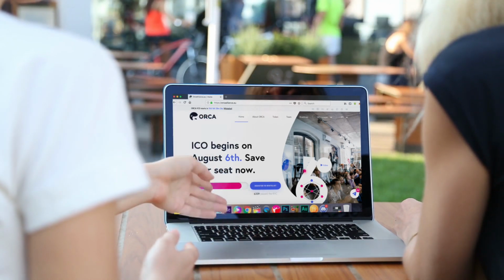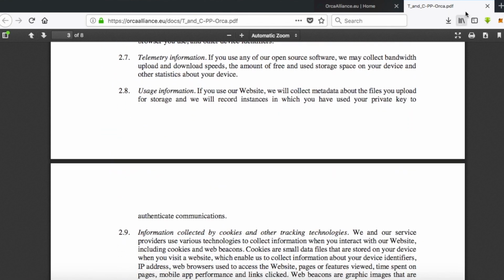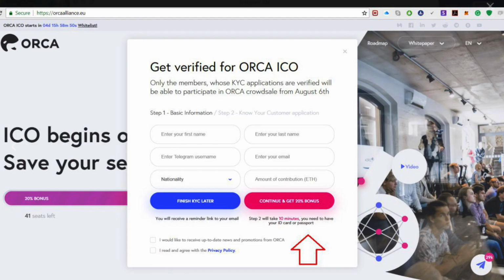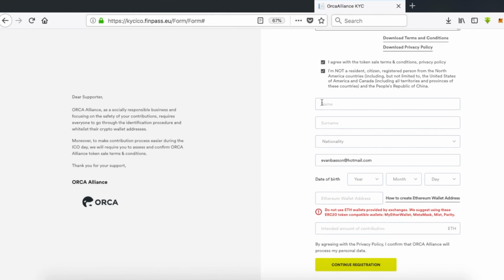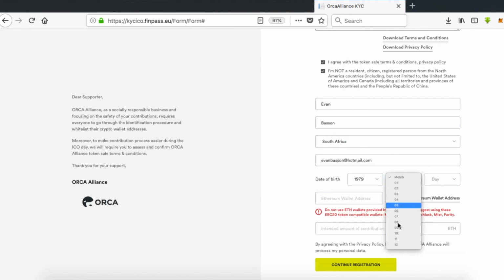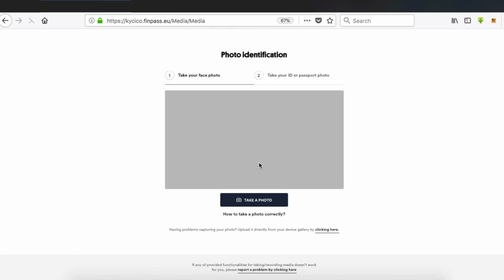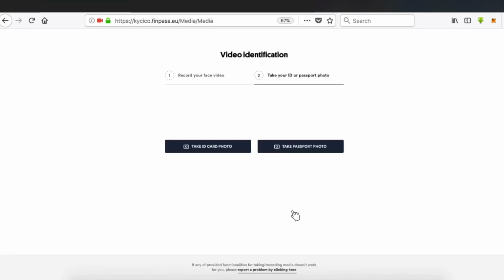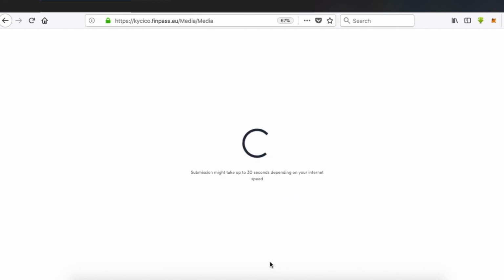ORCA Whitelist Registration Tutorial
A step-by-step guide on how to register for ORCA whitelist.

ORCA ICO will start on 6th of August, 9:00 GMT.